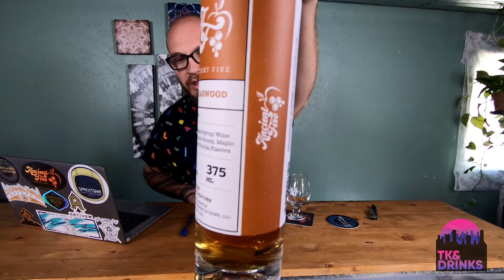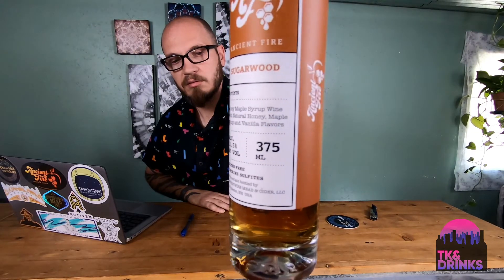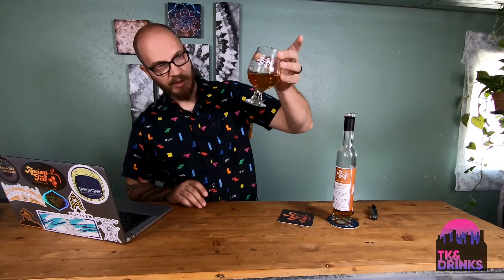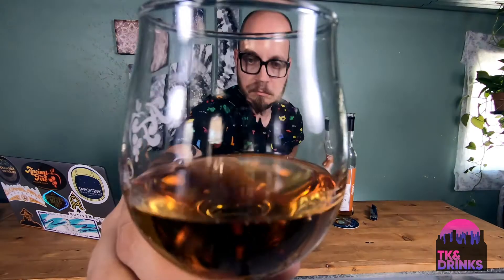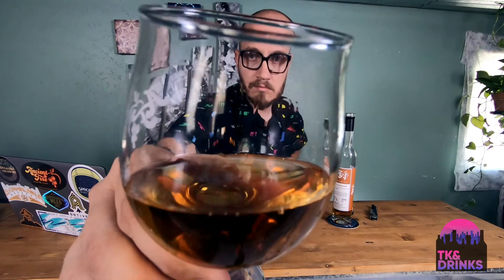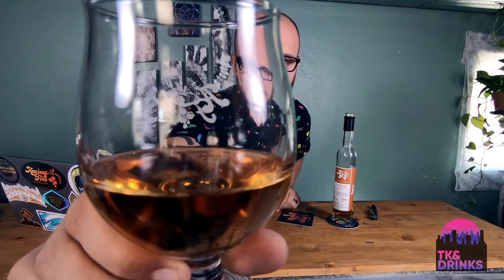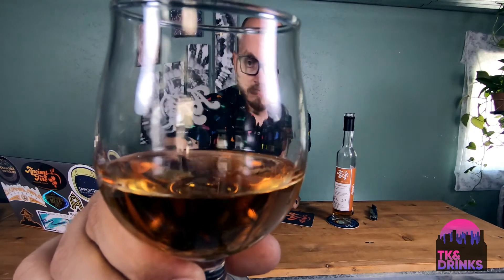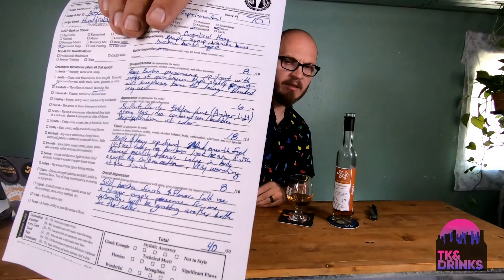The REAL Sugarwood review - Ancient Fire Mead & Cider - HMR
For realzies this time, it s the Sugarwood review. This is what you get when you put together caramelized honey, New Hampshire maple syrup, a pile of vanilla beans, and a Bourbon barrel.
Find me
Instagram.com/tkanddrinks
Facebook.com/TKandDrinks

Neewer 5600k LED